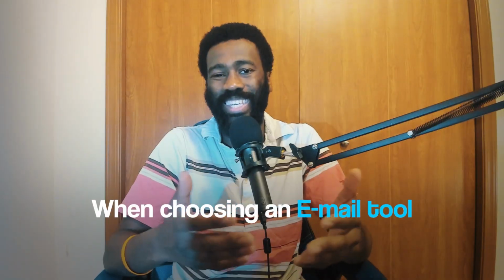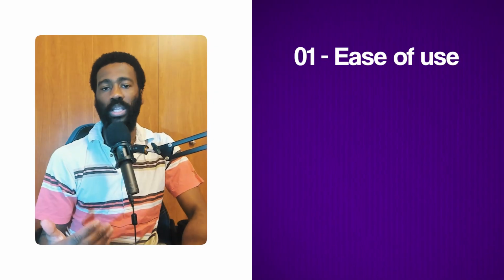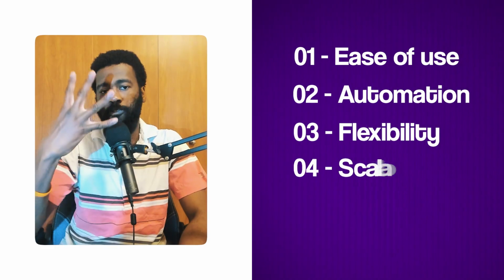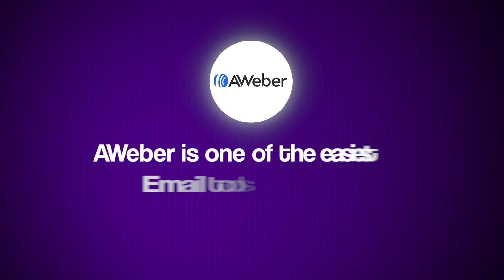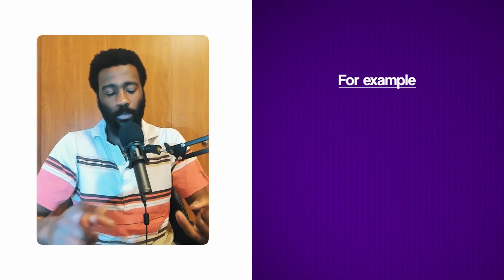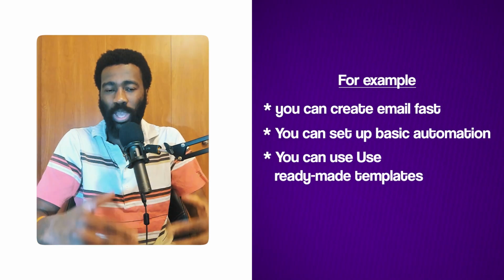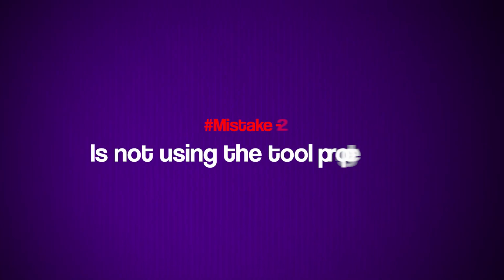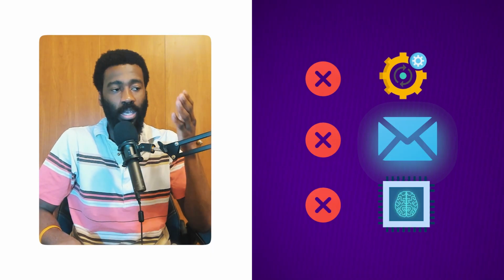AWeber vs ConvertKit: Which Email Marketing Tool Is Right for Your Business? (2026)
🚀 Want to learn the right way to grow your email list for your business?

Inside this training, you’ll learn how to choose the right email tools and use them effectively to build and grow your email list.

AWeber vs ConvertKit – Which Email Marketing Tool Should You Choose for Your Business?

Trying to decide between AWeber and ConvertKit for your email marketing? You're not alone — and in this video, I break it all down simply so you can stop guessing and start building.

I compare both platforms across the 5 most important factors every business owner needs to consider before choosing an email marketing tool:

✅Automation
✅Flexibility and Segmentation
✅Scalability
✅Cost

No hype. No fluff. Just a straight, honest comparison to help you pick the right tool for WHERE YOUR BUSINESS IS RIGHT NOW.

📌HERE IS WHAT YOU WILL LEARN IN THIS VIDEO:

➡️What makes AWeber perfect for beginners and simple setups
➡️Why ConvertKit's tag-based system gives you more control as you grow
➡️The 5 criteria you MUST check before choosing any email marketing software
➡️The 4 most common mistakes business owners make when picking an email tool
➡️Exactly which tool fits your current business stage — no overthinking required

AWEBER — QUICK SUMMARY:

AWeber is beginner-friendly, fast to set up, and great for building and managing a simple email list. If you're just starting out and want something clean and easy, AWeber is the move.

CONVERTKIT — QUICK SUMMARY:

ConvertKit uses a powerful tag-based system that gives you more flexibility as your audience grows. If you're planning to scale with advanced automation and segmentation, ConvertKit is built for that.

There is NO universally best email marketing tool. Only the right tool for your situation.

VIDIQ KEYWORDS TO SEARCH:

aweber vs convertkit
best email marketing software 2026
aweber review 2026
convertkit review 2026
email marketing tools for small business
aweber tutorial
convertkit tutorial
email marketing for beginners
best email marketing tool for online business
email automation software